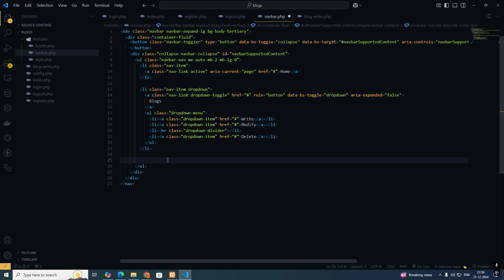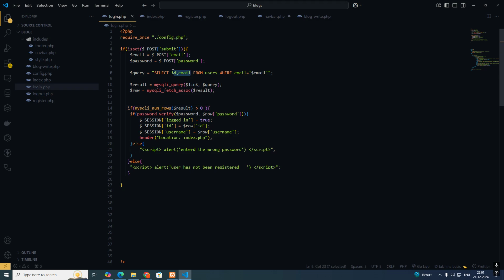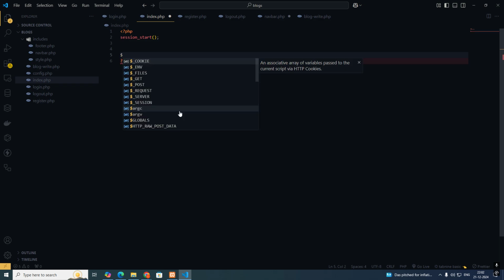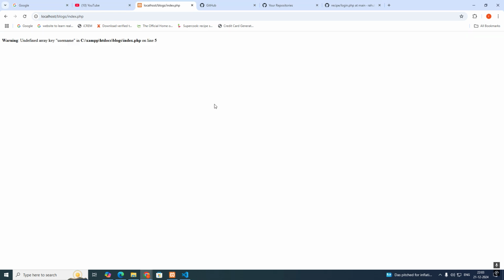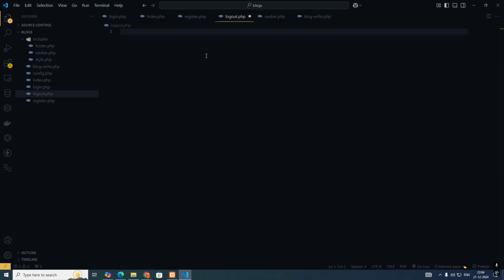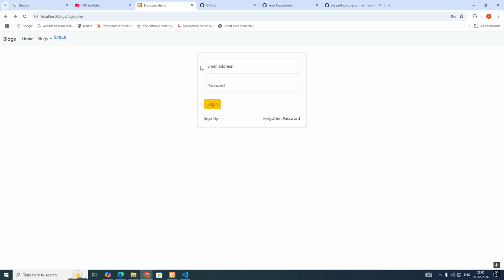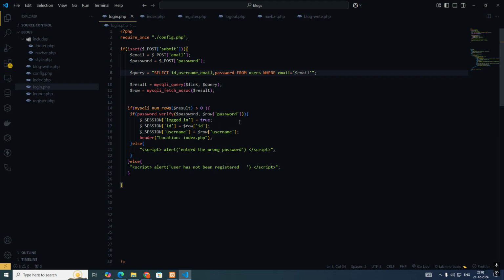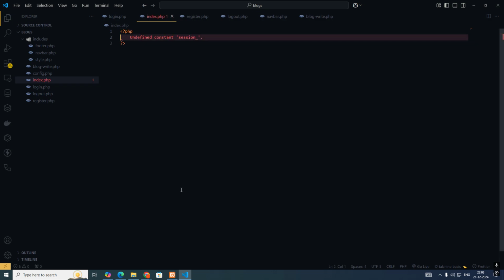Full Stack internship dec 2024 part 2